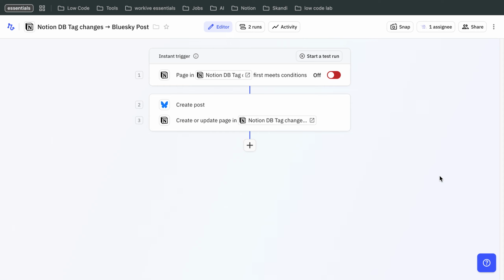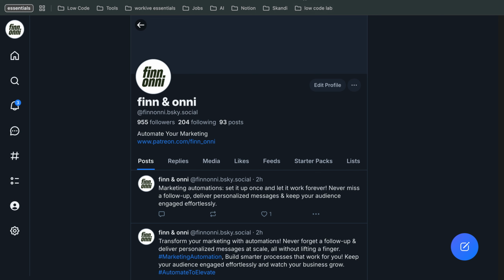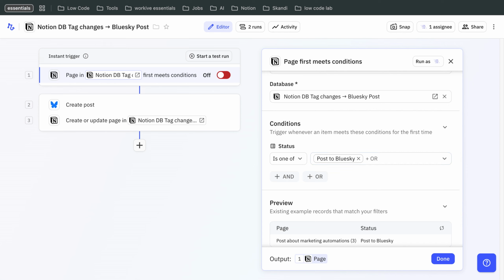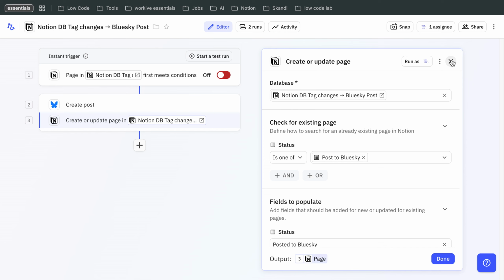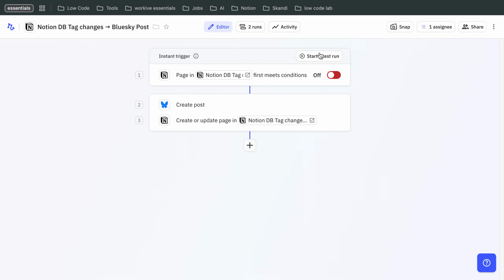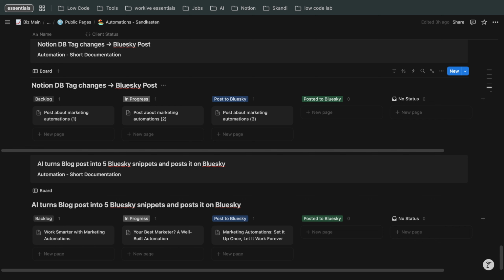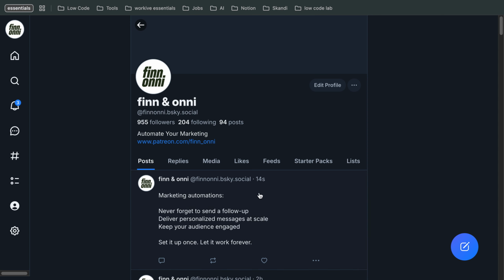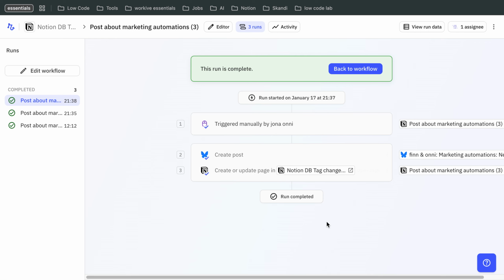Automate Posting from Notion to Bluesky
Ad

Try relay.app to automate posting from Notion to Bluesky